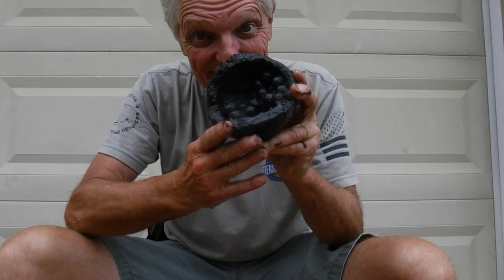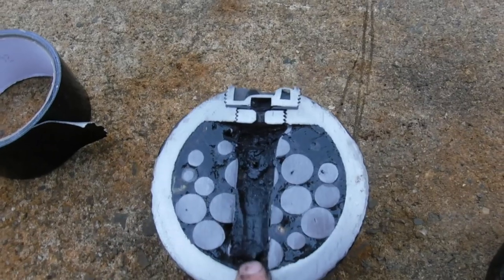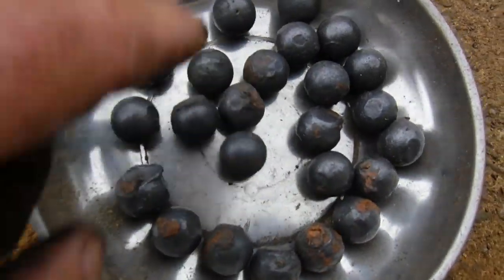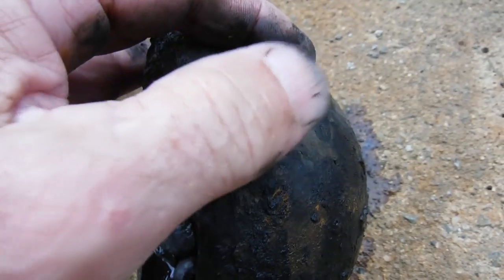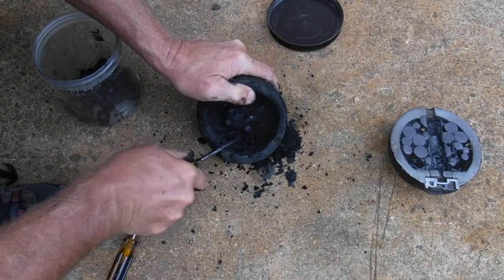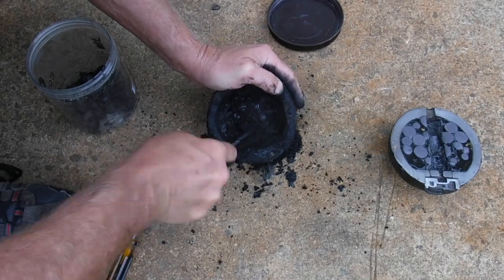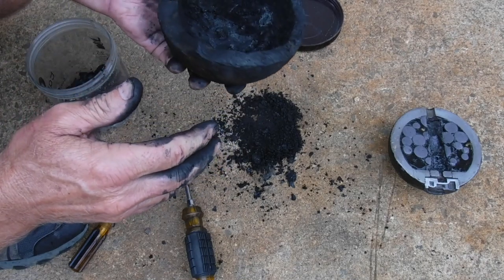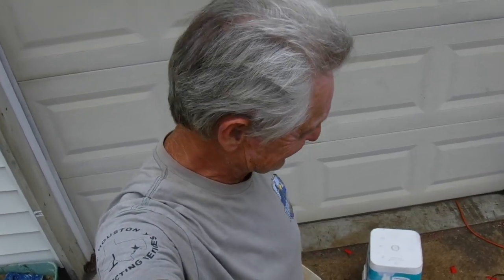Saving AND Preserving History